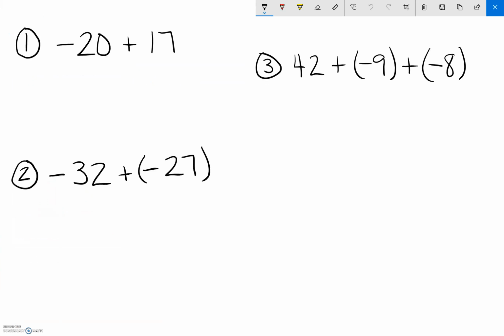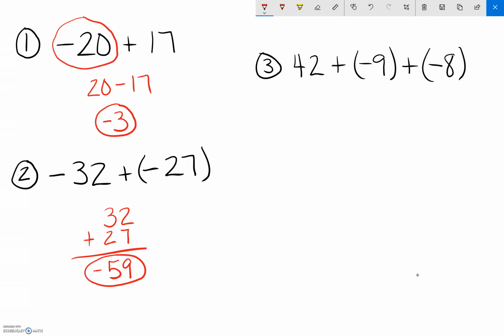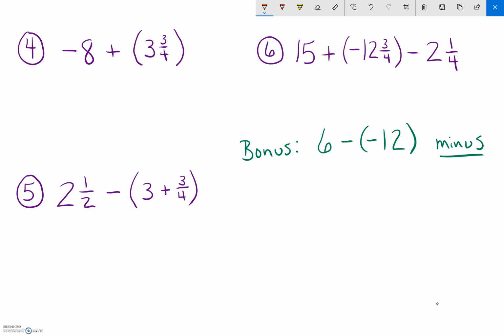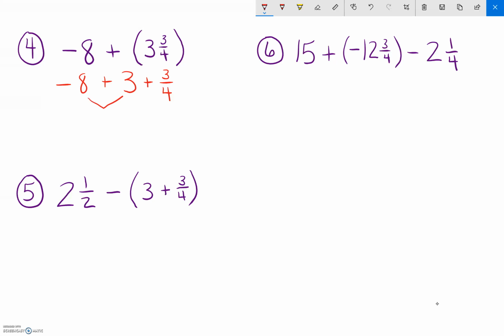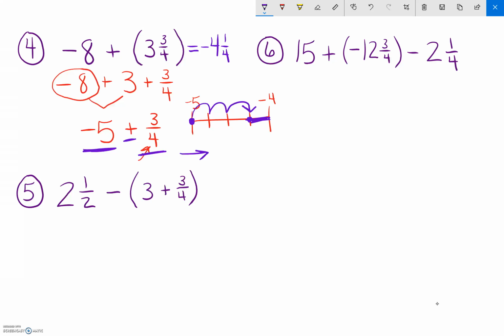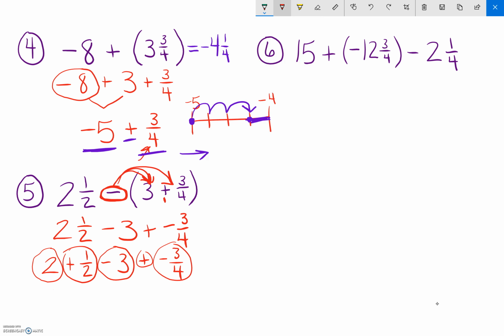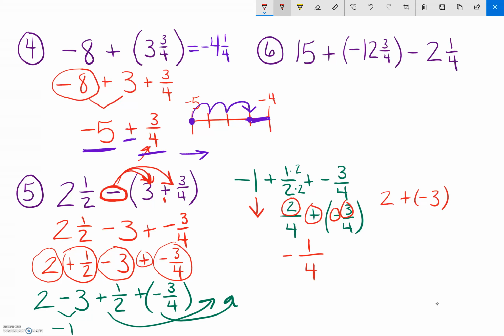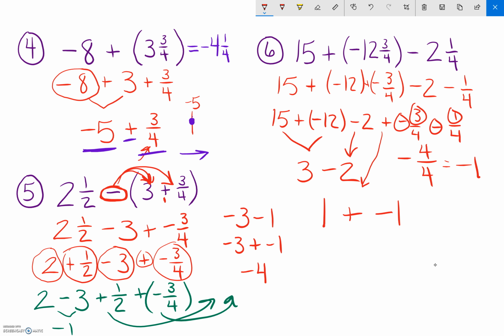Rational Number Practice